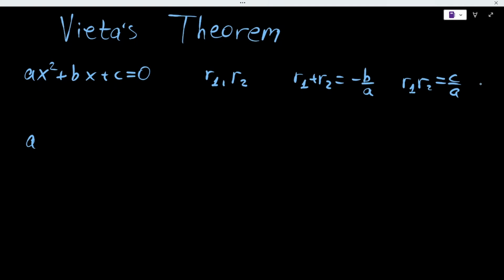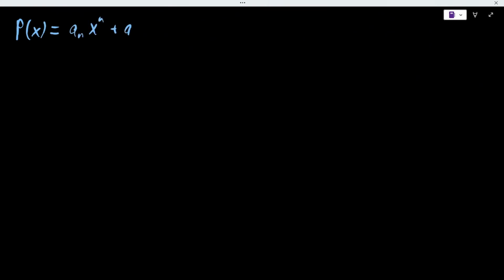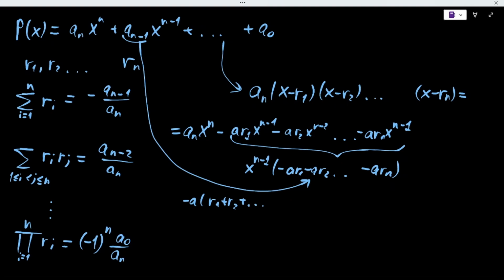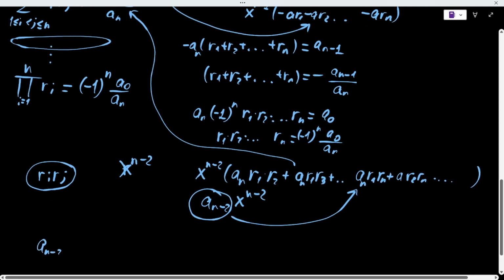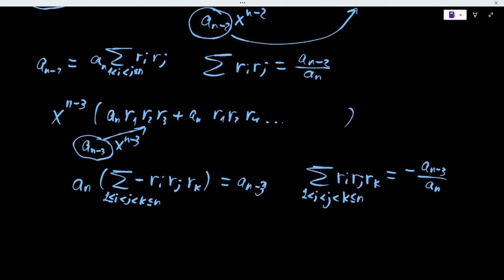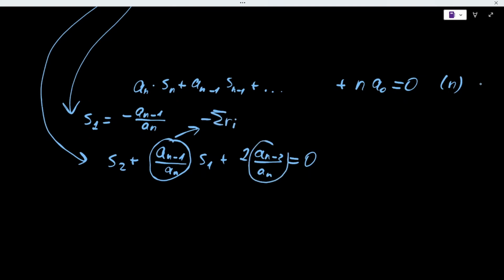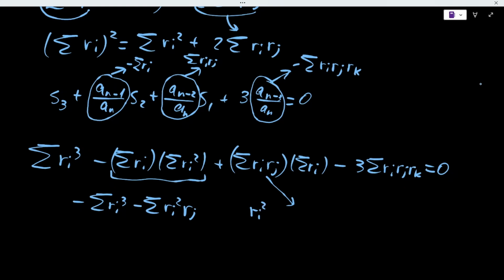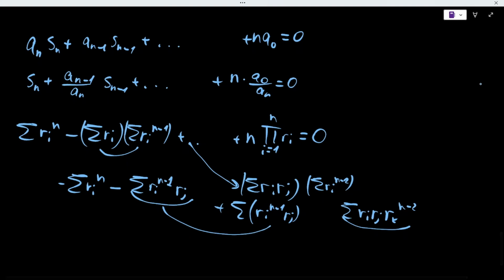Vieta's Theorem, Newton's Sums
In this video I proved Vieta's Theorem for the quadratic equation and general case. In the end of the video I proved Newton's Sum formula;

Timecodes
0:00 - Intro
0:11 - Vieta for quadratic equations;
3:05 - General Vieta's Theorem
11:00 - Newton's Sums